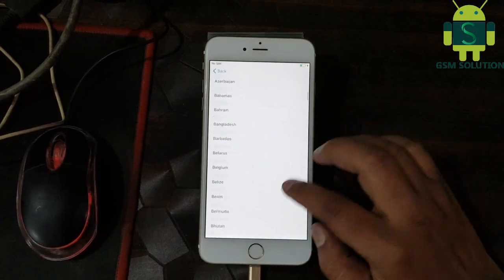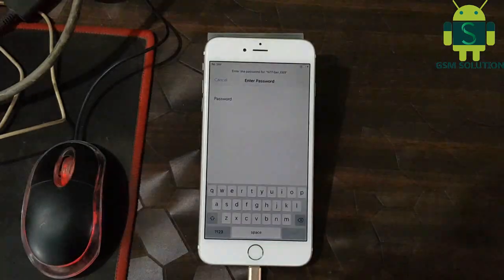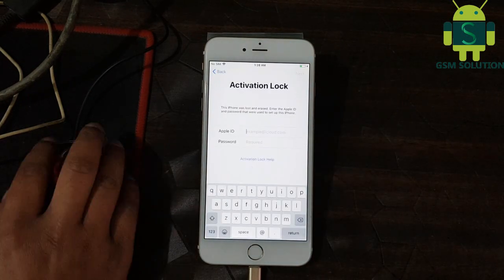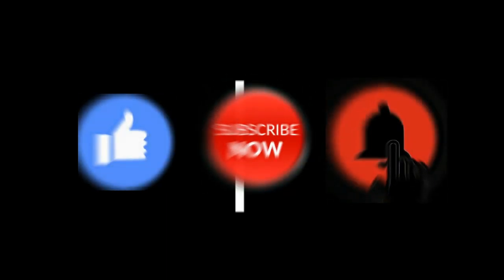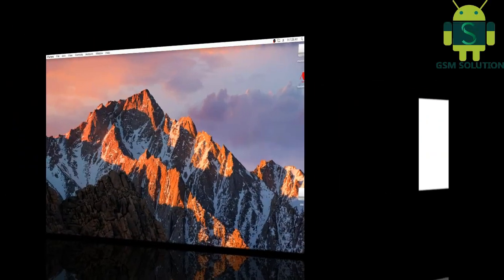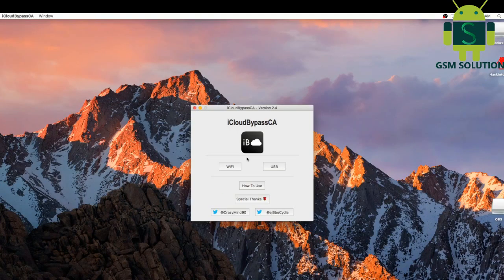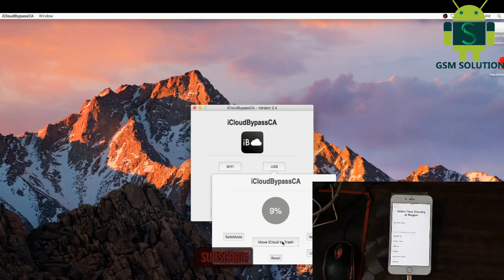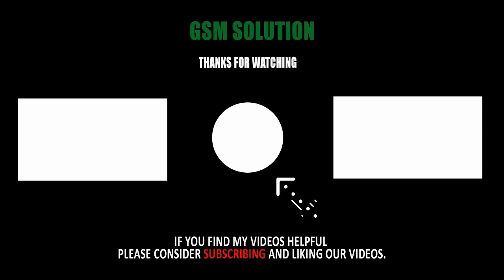Bypass iPhone 6 Plus iCloud Activation Lock Last Security.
We all tend to forget login credentials as days pass by. But sometimes forgetting credentials can be very fatal as is in the case of icloud. Forgetting icloud logins will lead your device to be unusable if you reset your device with your icloud logged in.Bypass iPhone 6 Plus iCloud Activation Lock Last Security. That moment you will know what a great pain in the ass is it to remove the icloud lock form your device. There are many online service providers who claim to remove lock form your device within hours but they cost a ton of money which many of are able to afford to be honest. Bypass iPhone 6 Plus iCloud Activation Lock Last Security. Tool for ios 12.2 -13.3 Latest Security will be bypassed after following this guide correctly.